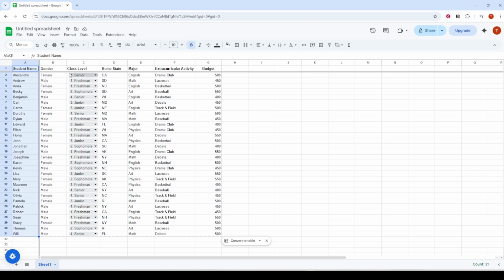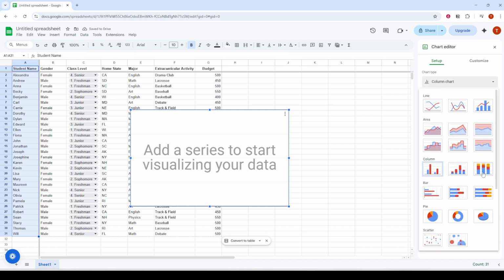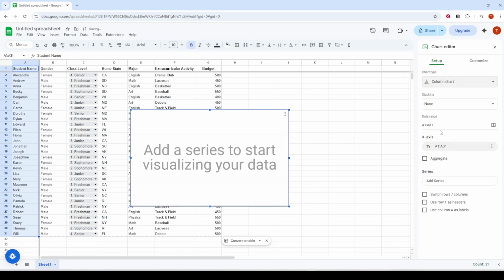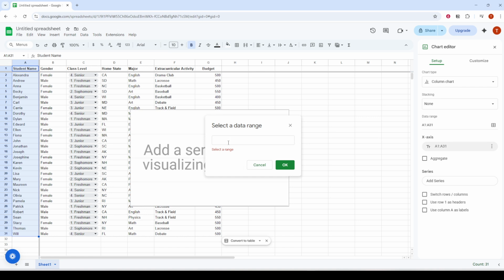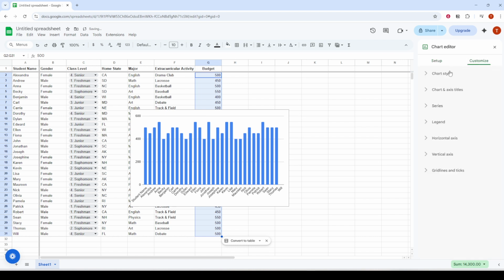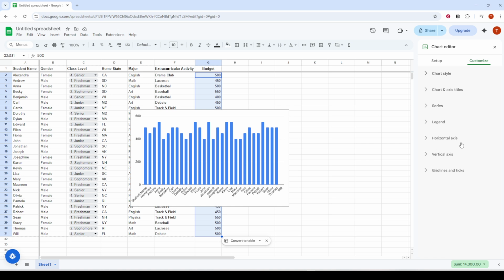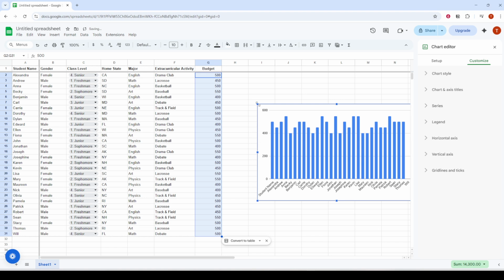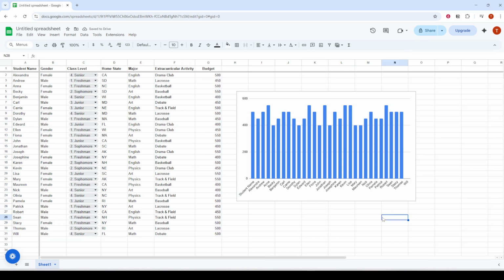How To Create A Chart Or Graph In Google Sheets (Step-by-step)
Learn exactly how to transform your data into visual insights with this comprehensive tutorial. We cover everything from selecting your data range to customizing your charts for professional reports.

Key topics covered in this video:
• How to select data for your chart
• Inserting different chart types (Bar, Line, Pie)
• Using the Chart Editor to customize colors and labels
• Updating chart data automatically
• Exporting and sharing your graphs

Whether you are a beginner or looking to polish your spreadsheet skills, this guide makes data visualization simple and fast.